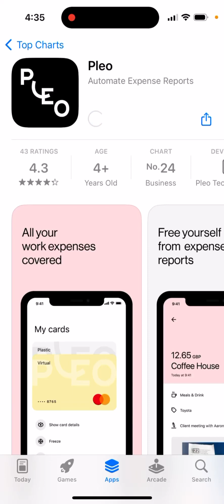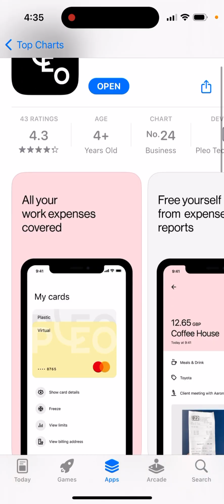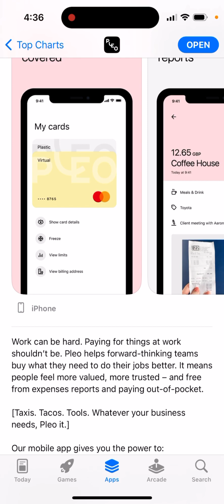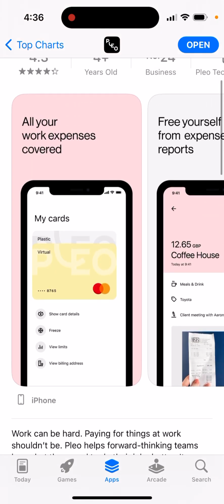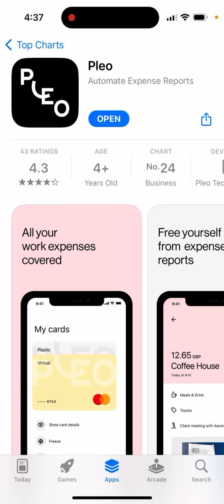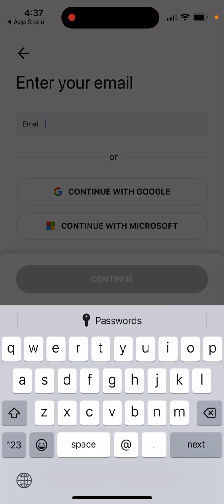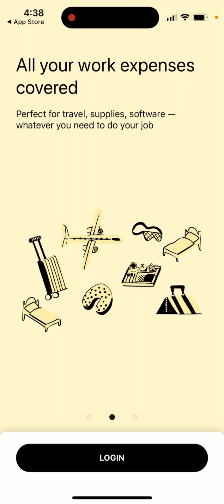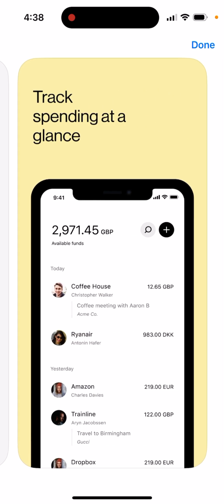Pleo app - what is it? How to install on iPhone?